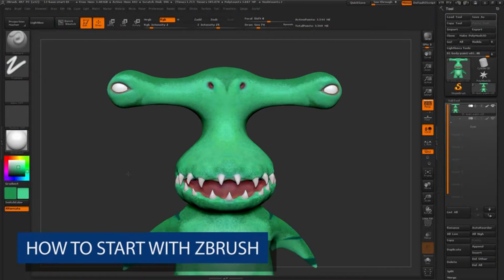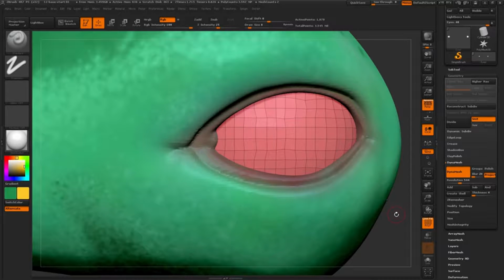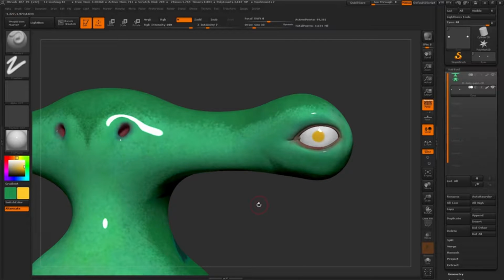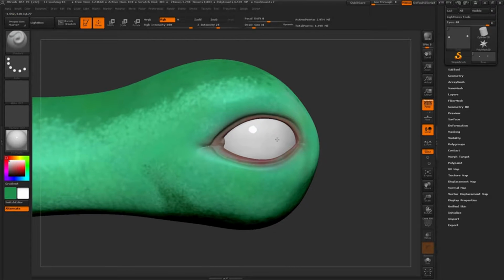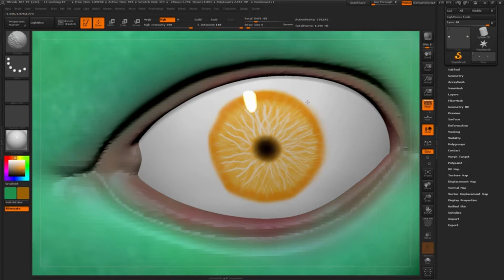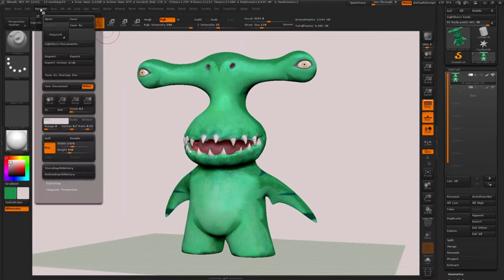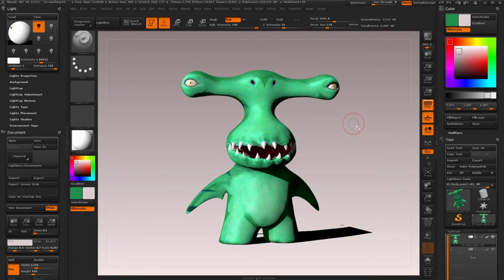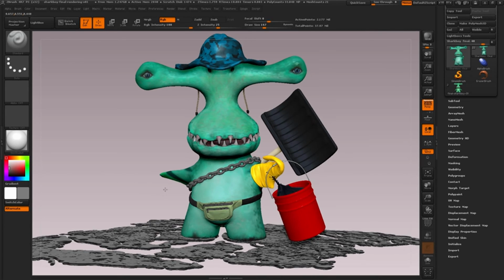CGI 3D Tutorials : Zbrush Final Polypainting & Rendering Part 12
Add final materials and PolyPaint to render your ZBrush scene, to export a final 3D image that you will be able to edit at a later stage in a 2D software like Photoshop.